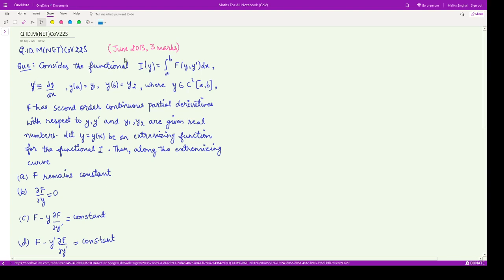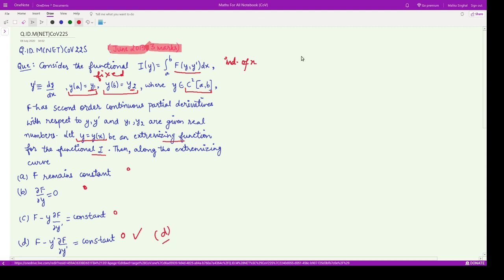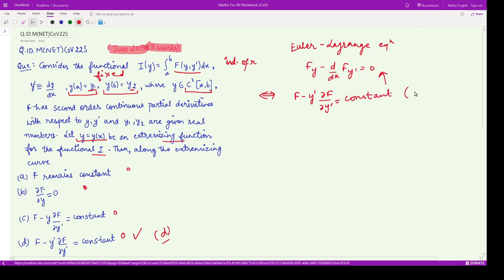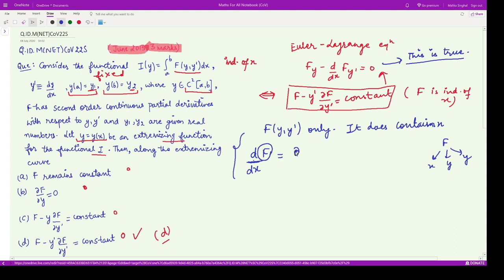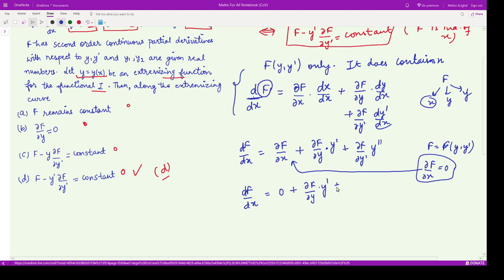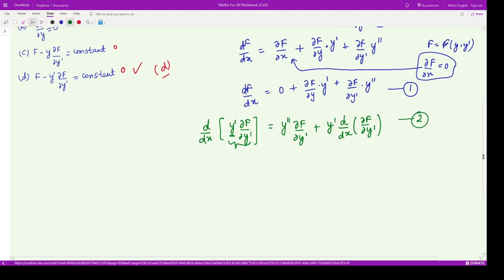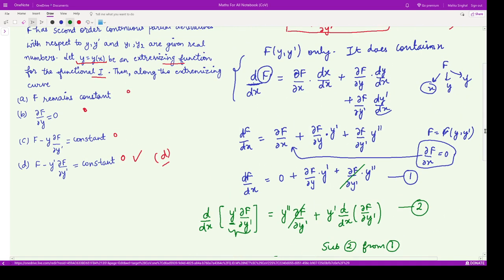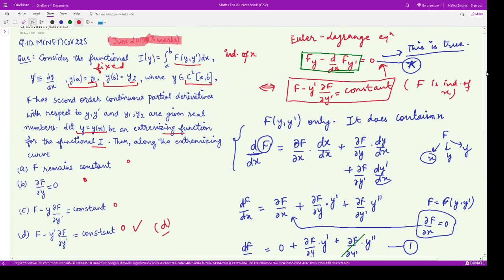Calculus of Variation (Necessary condition for extremal) Question UGC NET (Q.IDM(NET)CoV22S)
for learning other mathematical subjects.

Happy learning!